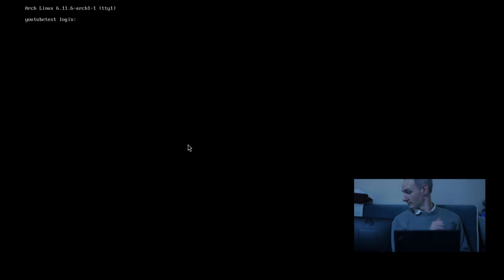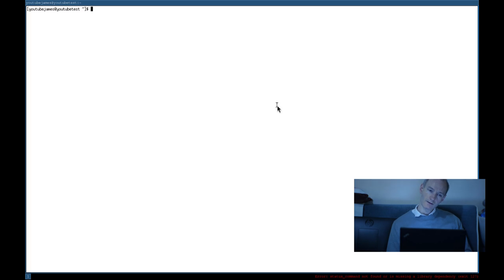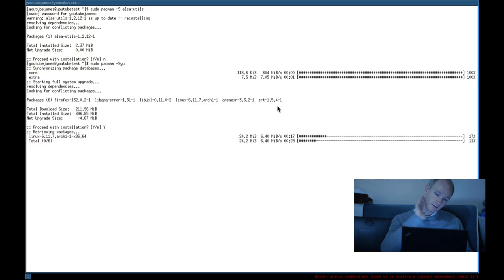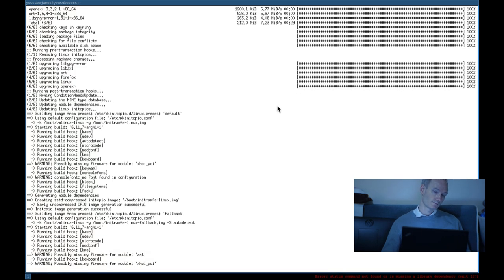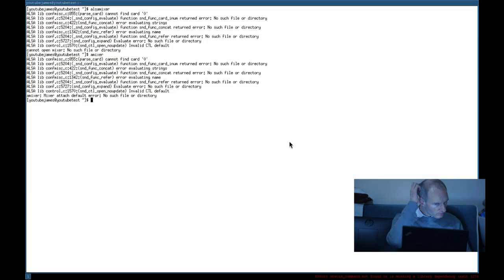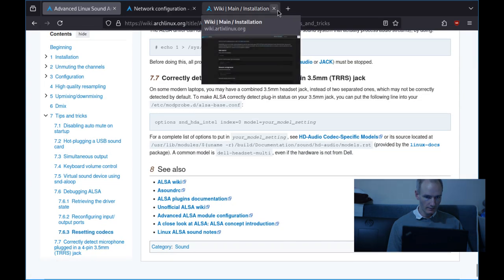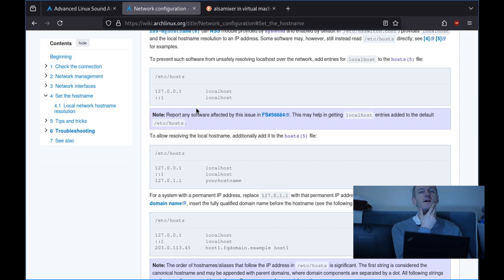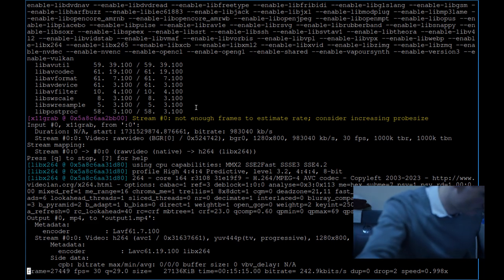Install Arch Linux (ALSA audio, hosts file) Part 3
In this video you will finally be able to hear audio on your new install. Lol. Also, we fill in the /etc/hosts file.

BTC: bc1q5sm5p2y7symrg724qudx72u7hf737plxyftf5n